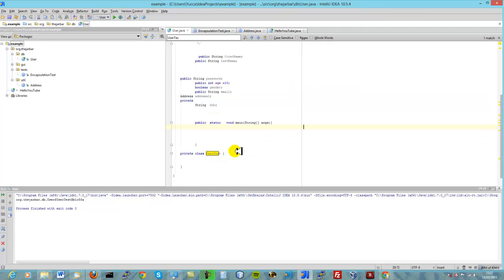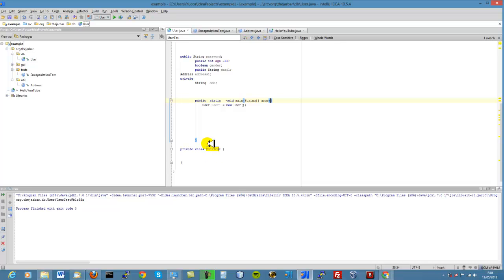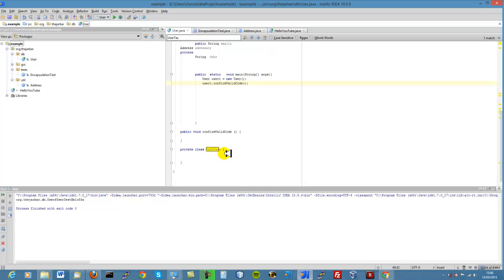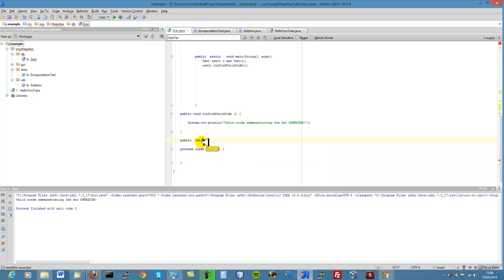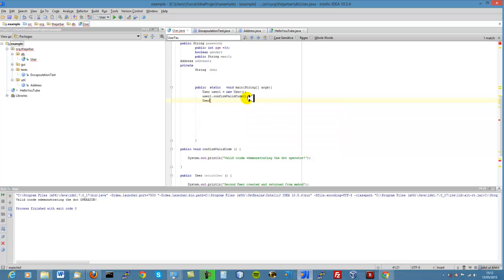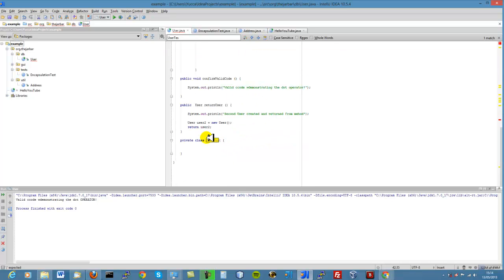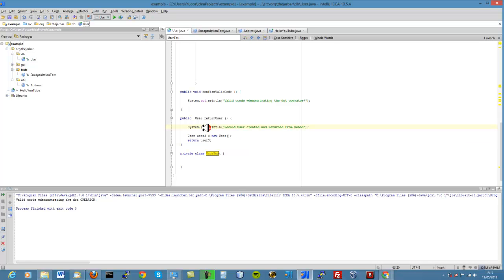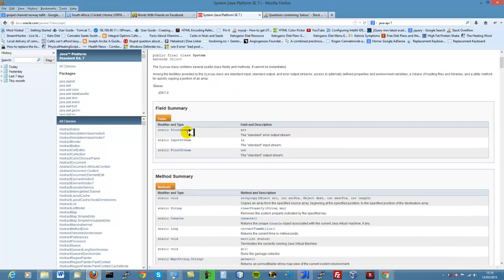Java Tutorial #12 on the dot operator from Yucca, developer with a brain tumor!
The "dot operator" is used to solely call upon members of Java object references provided you the correct access (as per previous guide) to these members.It is used extensively to "chain"(and  therefore shorten) the code and API you use . Given that members include variables (that could refer to objects and methods  (which can return references to objects), you can -chain- code using the dot operator to include members from multiple locations for you  code and needs which results in less code at times.e.g., one could call upon an existing utility class to create a new object, access a method that returns a reference to a new needed object and call upon  a method  from that object reference. Without this everything would have to be written step-by-step!